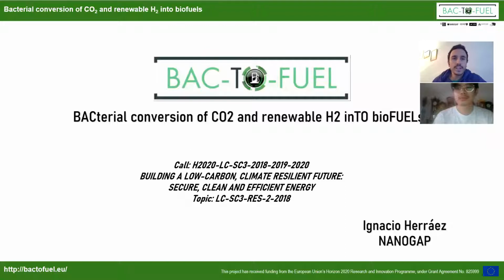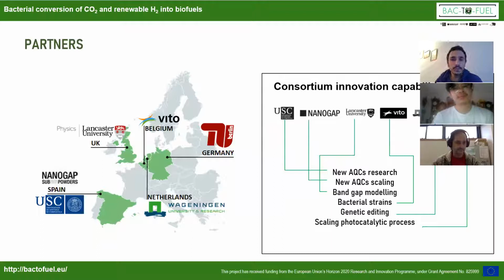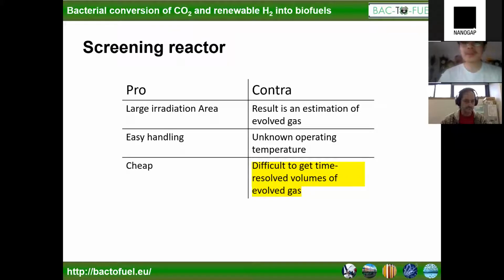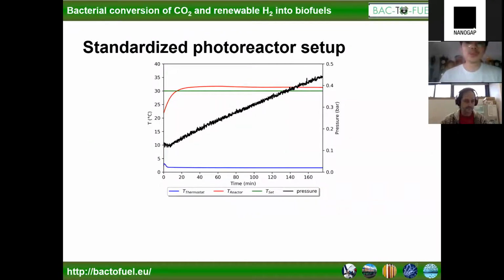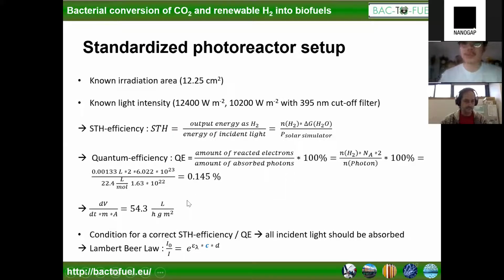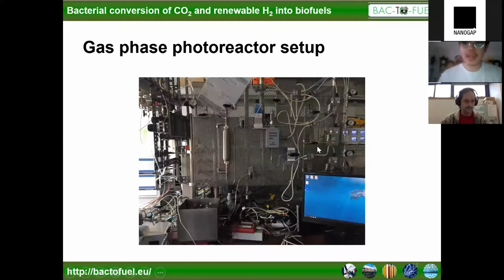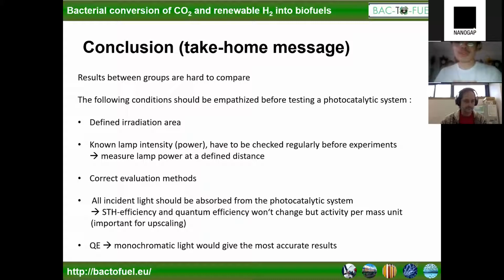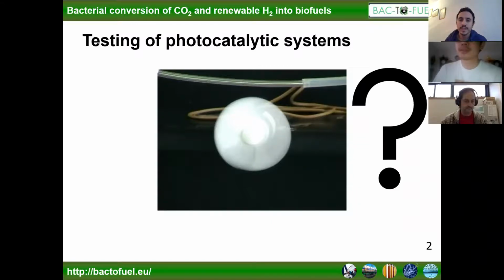Testing of photocatalytic systems to produce h2: by Anh Dung Nguyen, Research Assistant at TUB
The BACTOFUEL project aims to demonstrate at TRL 5 the possibility to produce biofuels that will be used for the transport sector from H2O, CO2, sunlight, bacterias modified by CRISPR-Cas and Atomic quantum clusters. In this video, Within a series of webinars, it was presented: Testing of photocatalytic systems to produce h2: Presented by Anh Dung Nguyen, Research Assistant at Technische Universität Berlin